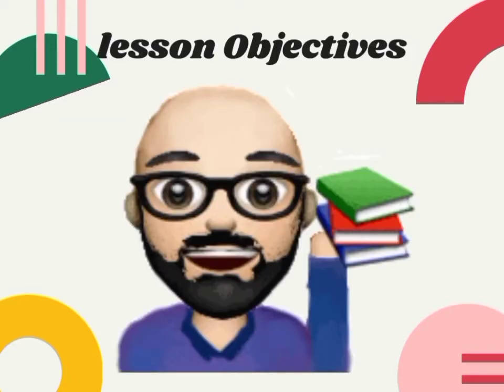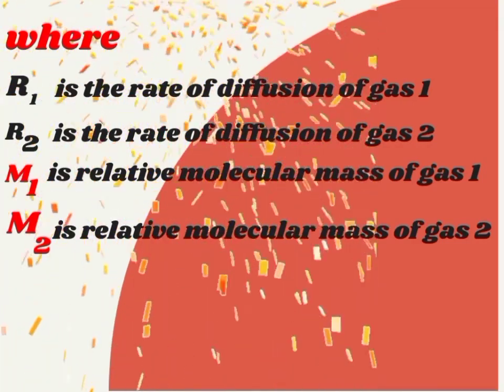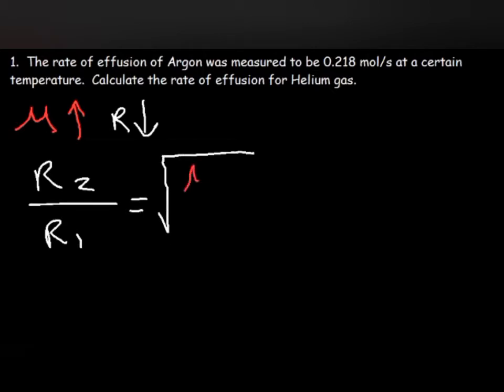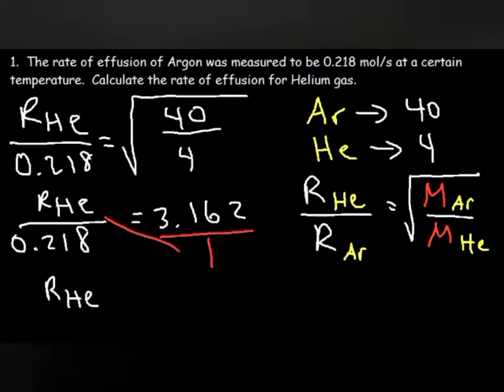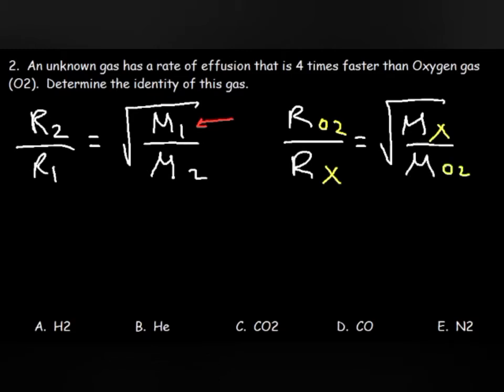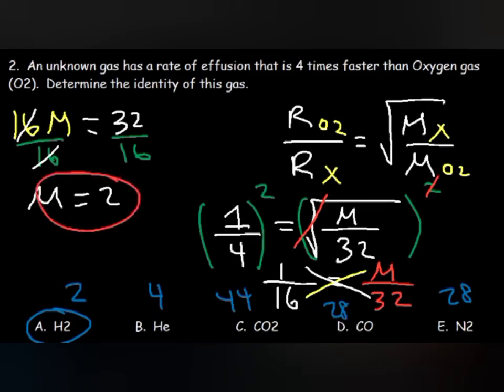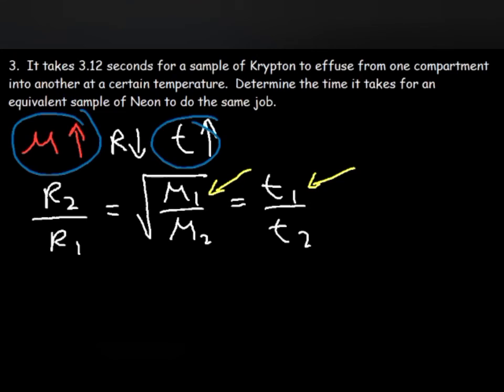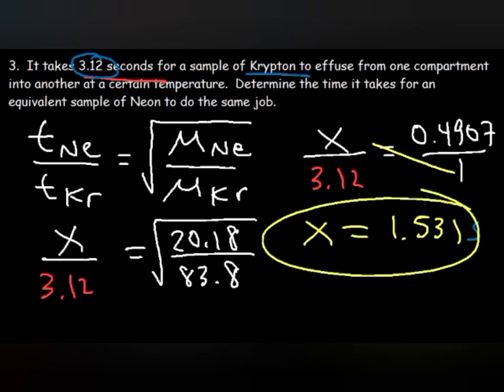Graham's law of diffusion